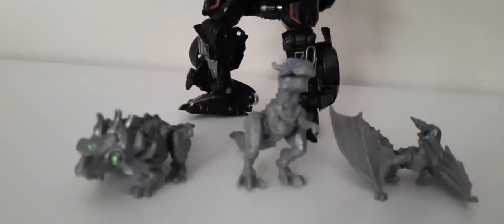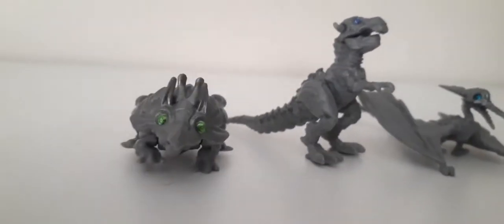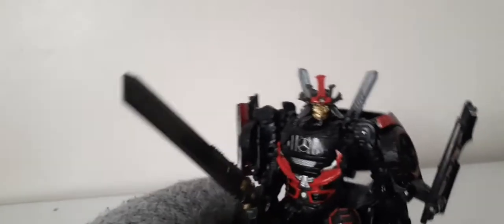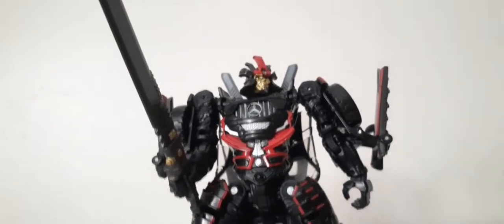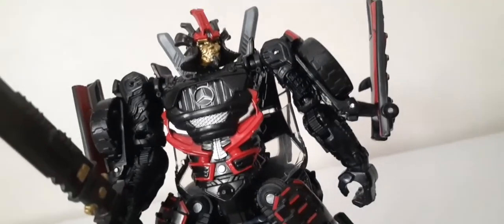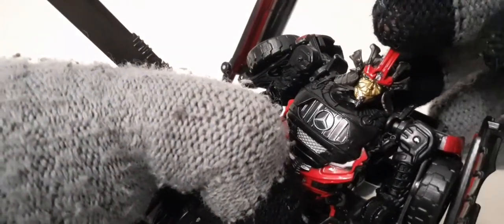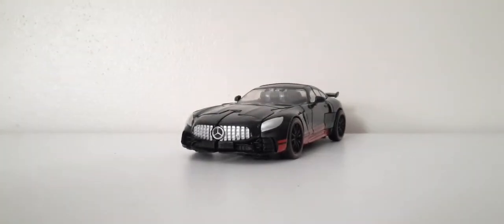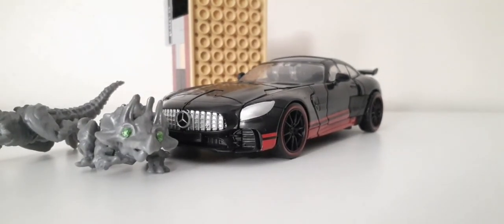Transformers Studio Series 36 tlk Drift review (offensive)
Ss tlk drift review :D